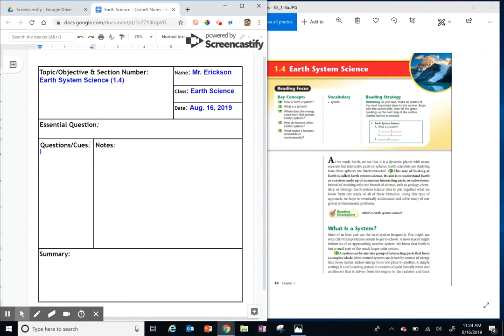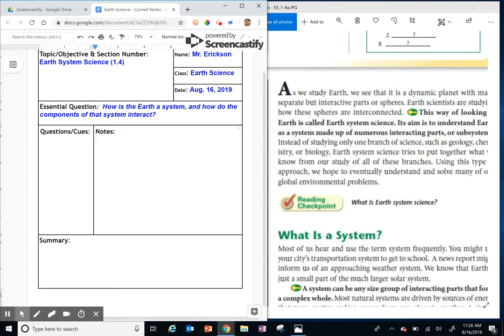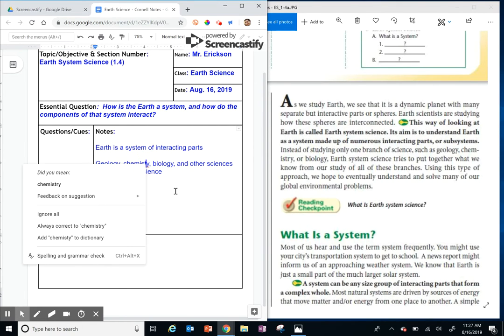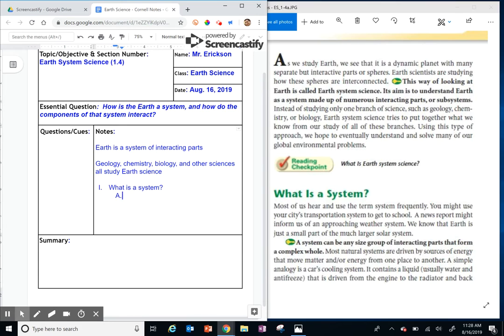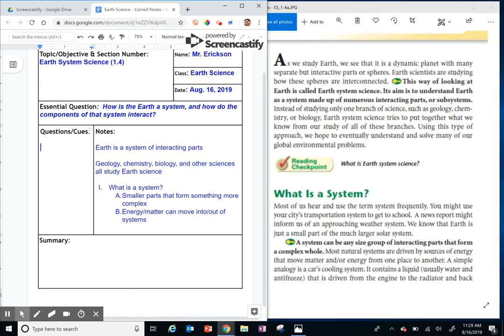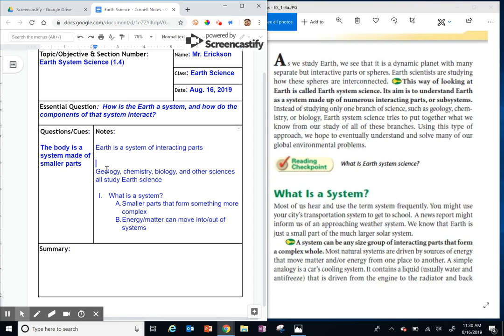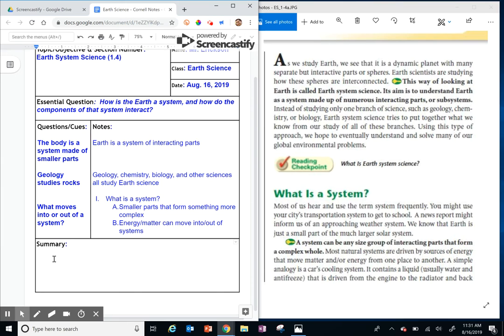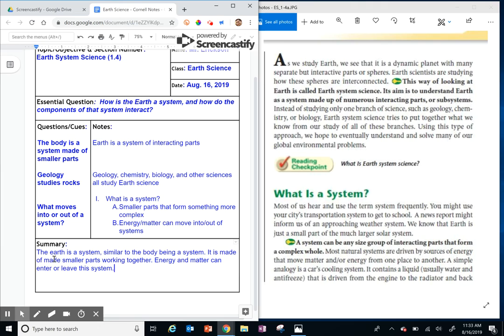Cornell Notetaking in Earth Science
This introduces students how to take quality Cornell notes for their high school or college classes. I used Earth Science as the example.